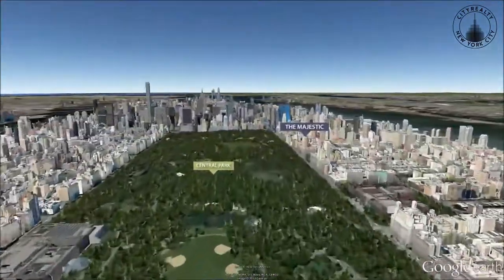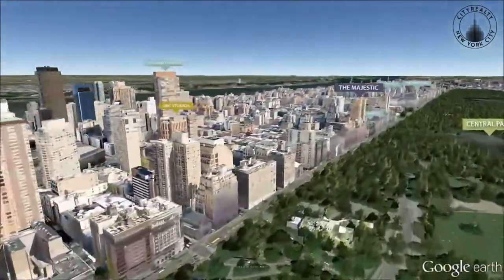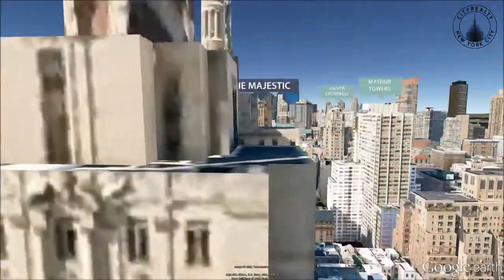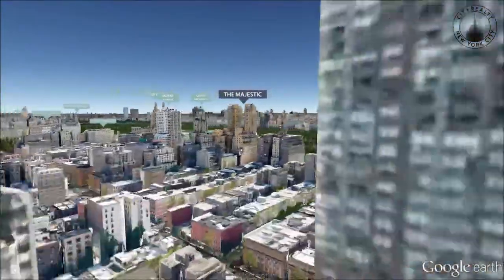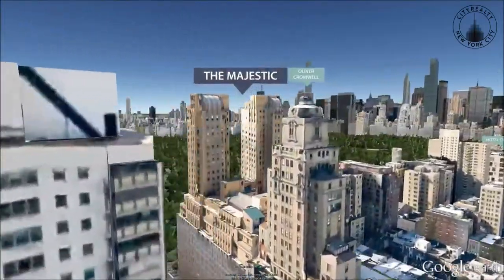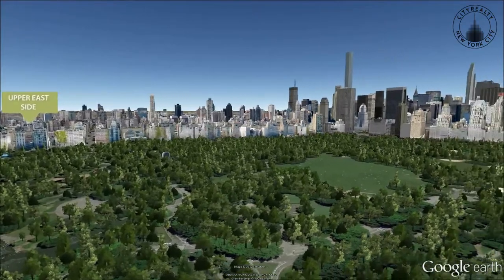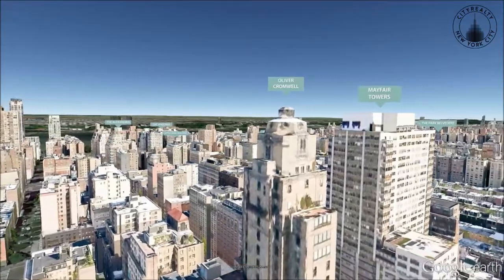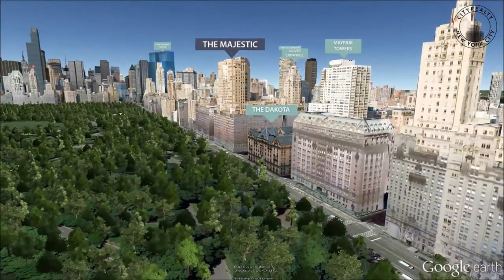The Majestic, 115 Central Park West, New York, NY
Completed in 1931, the Majestic is a famous Art-Deco style, twin-towered apartment house that was designed by Emery Roth and overlooks Central Park on the Upper West Side.

The Majestic is across from Strawberry Fields in Central Park and from the Dakota. Cultural attractions such as the American Museum of Natural History and Lincoln Center for the Performing Arts are close by, as are highly-rated restaurants like Leopard at des Artistes and Shun Lee West.

Distinguished by their unique and generous layouts, residences have oversized windows, high ceilings, living rooms with black walnut floors and original detailing. Many apartments have been combined and feature fireplaces and updated kitchens and bathrooms.

The Majestic offers residents impressive white glove amenities such as elevator attendants and porters, a doorman, a concierge, a state-of-the-art fitness center, a children's playroom, a bicycle room and a rooftop grand solarium and terrace.